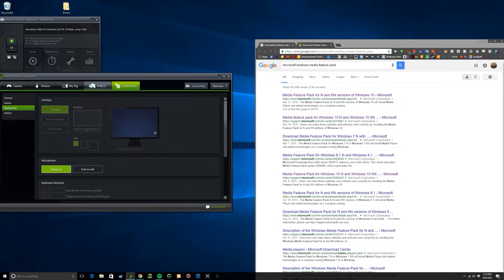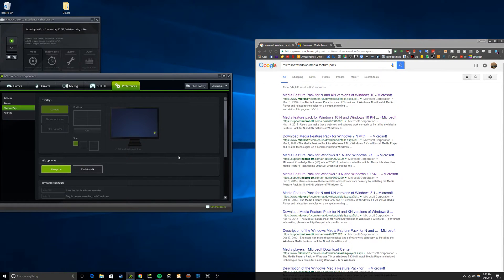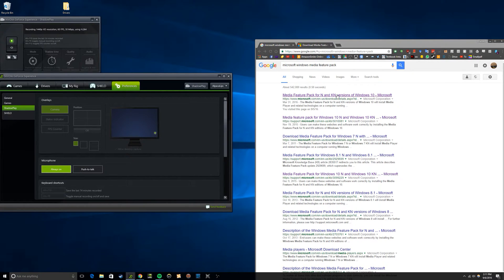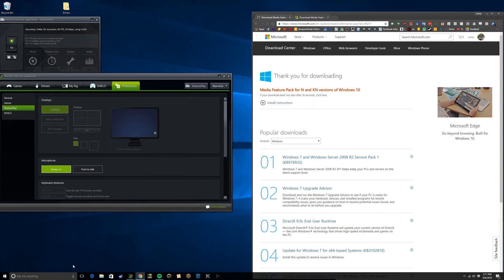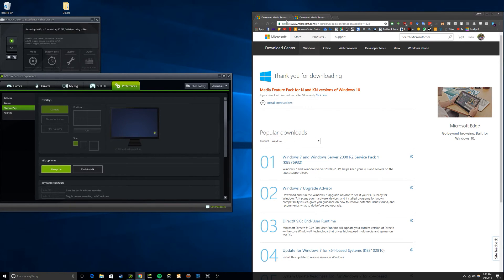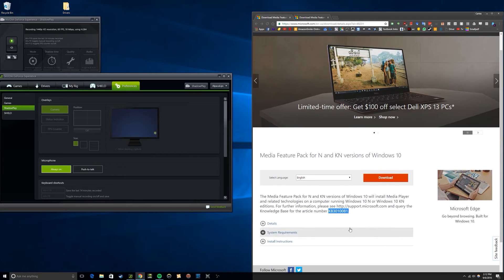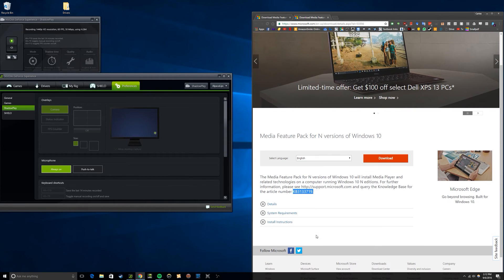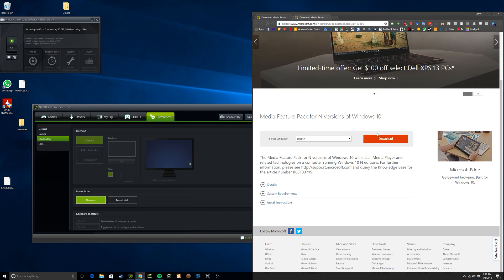How to fix ShadowPlay red line/slash/not recording for Windows 10N **APRIL 2017 UPDATE**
EDIT Link: Windows 10 N creator Edition

Hey guys, google always displayed the outdated versions of the windows media pack for windows N. This one fixed the issue for me as of 9/6/2016